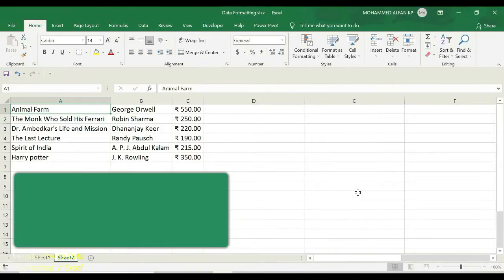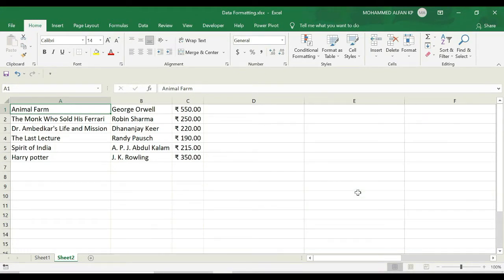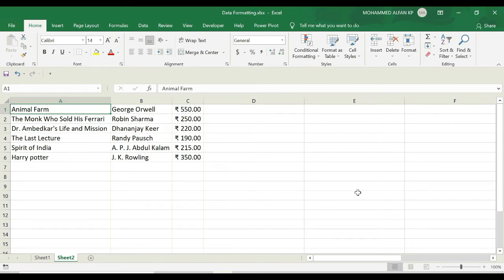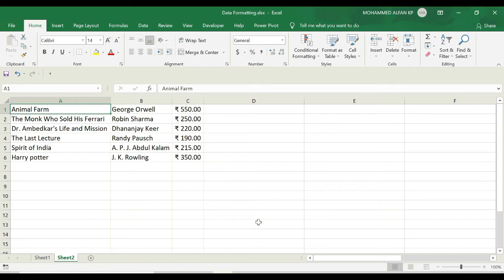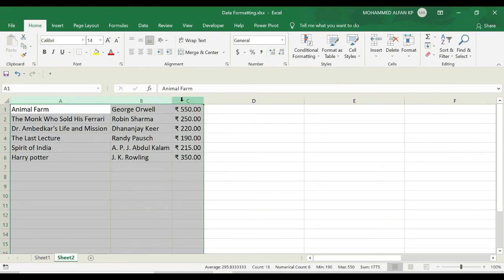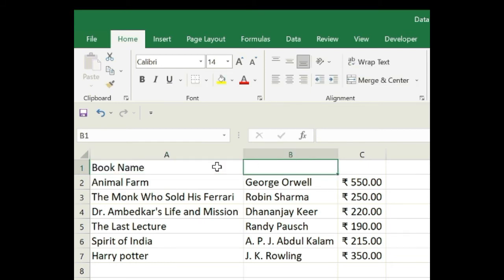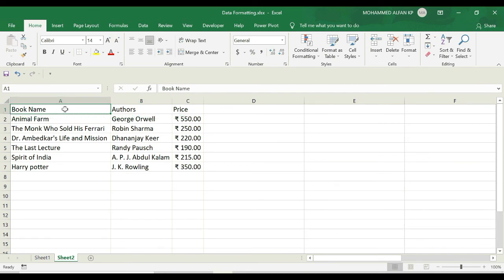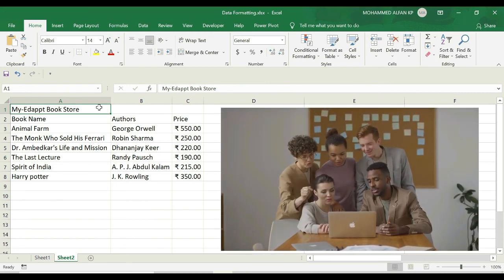Lesson 15 - Introduction to Data Formatting || Excel Basic to Advanced